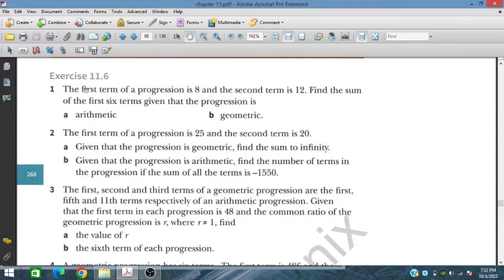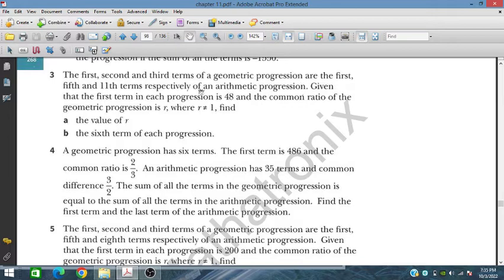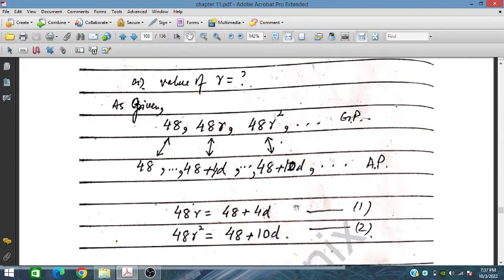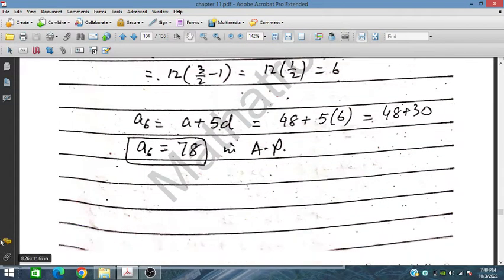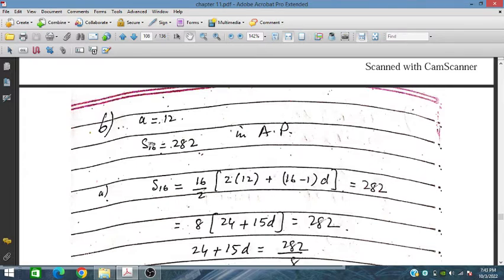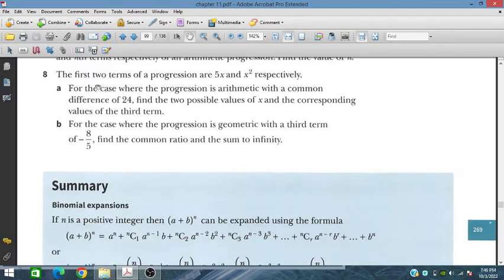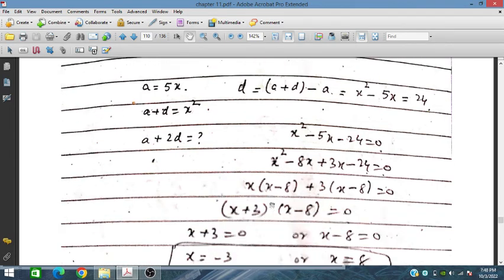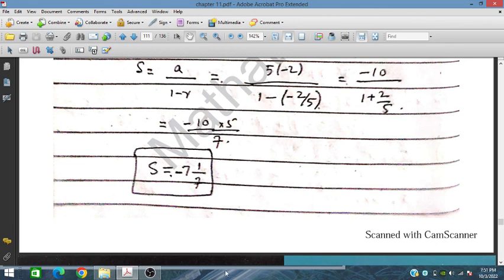Ex 11.6, Further Arithmetic & Geometric Series, Additional Mathematics 4037, IGCSE and O Level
In this video, some of the questions from Sue Pemberton's book of Additional Mathematics on the topic of Further arithmetic and geometric progression, are solved systematically. Here question No Q2 of Ex 11.6 AP series sum is given while asked the number of term to satisfy sum of the series at some value.
Similarly, in Q3, AP and GP series compared to satisfy the anyone of the a-term etc. This kind of questions frequently observed in the IGCSE and O level exams.  This video is equally helpful to IGCSE and O level Students.